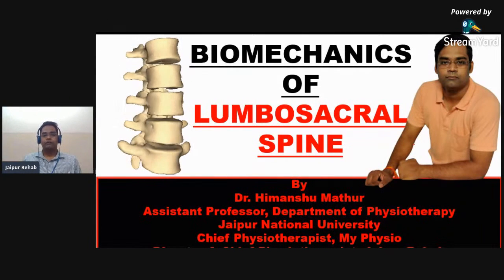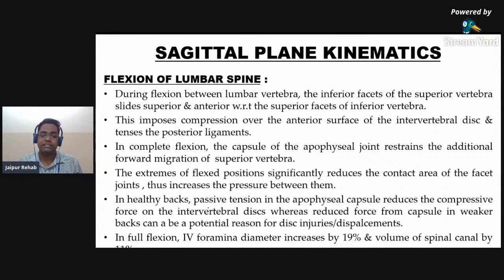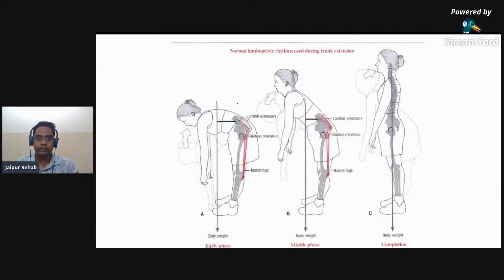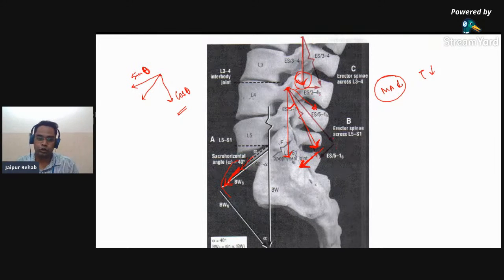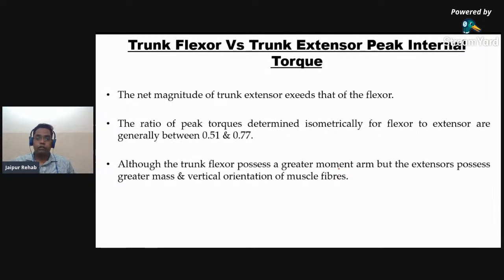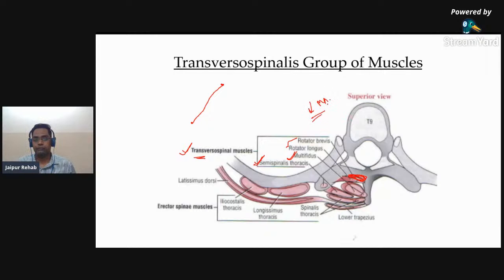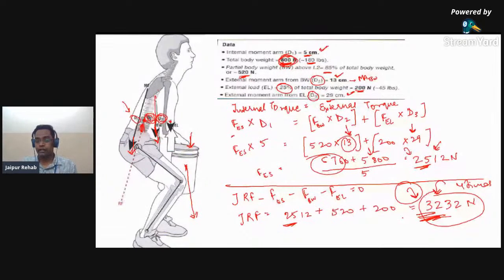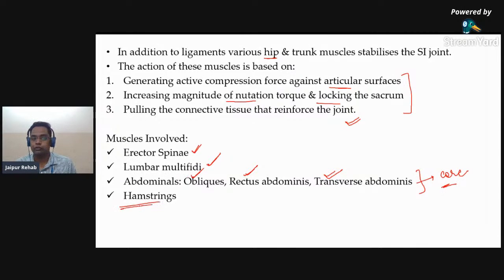Biomechanics of Lumbosacral Complex